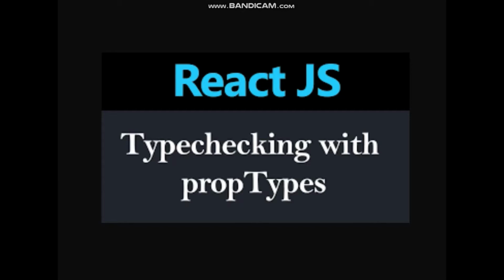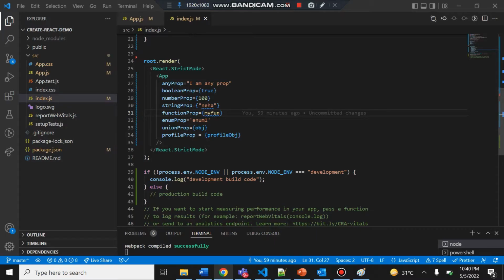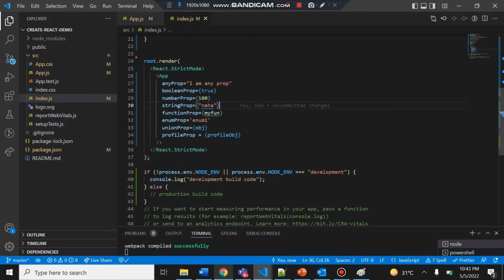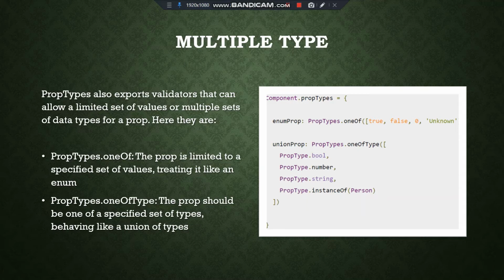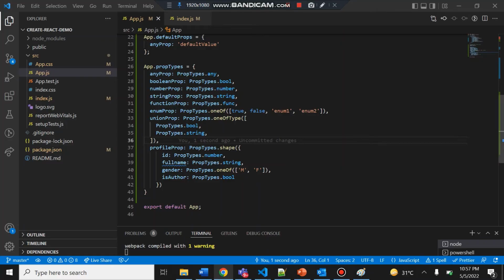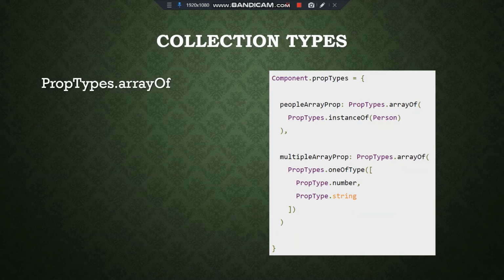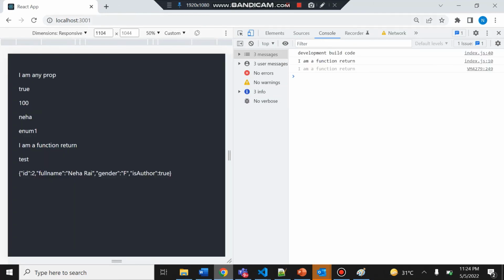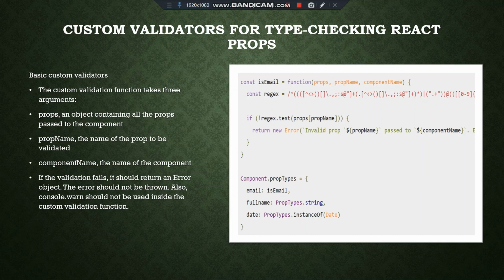PropTypes in React , Type checking